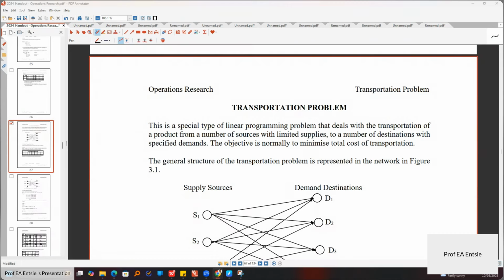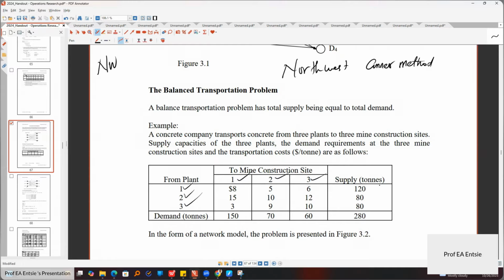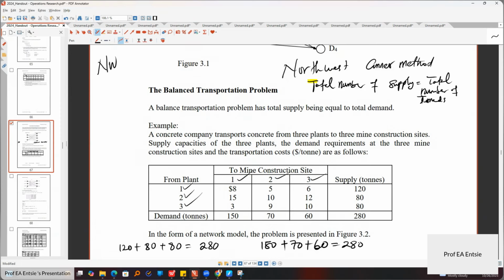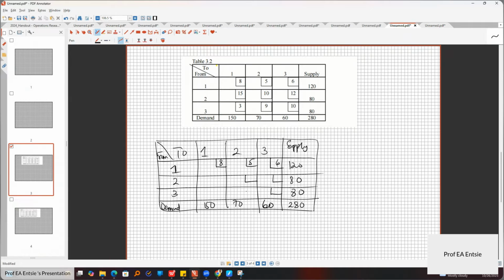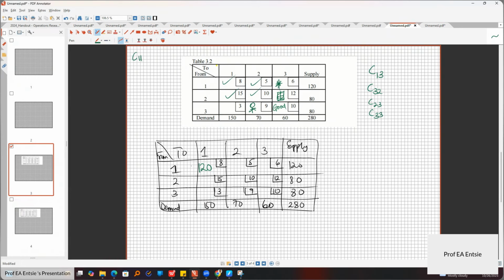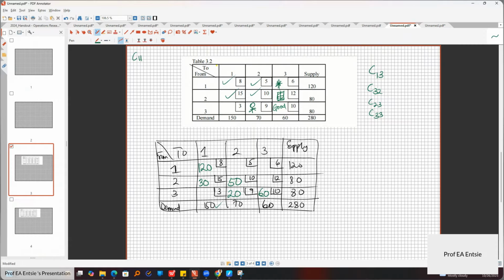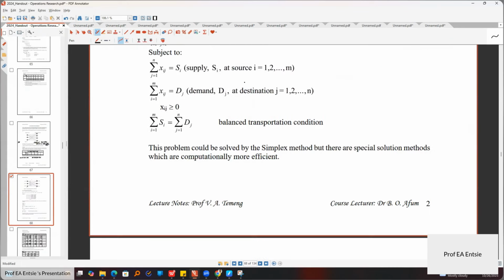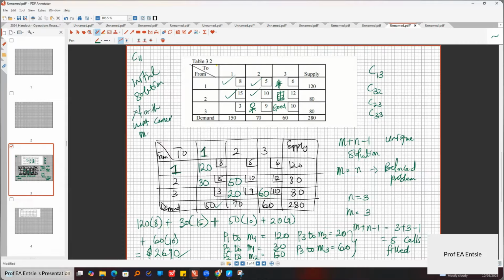Lesson 18: Transportation Problem